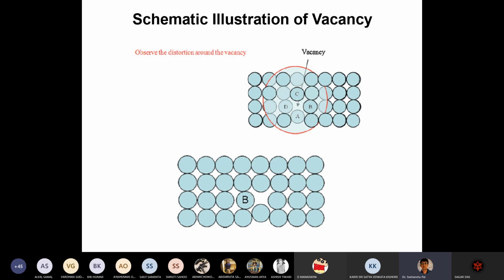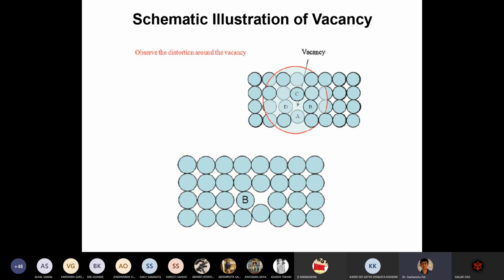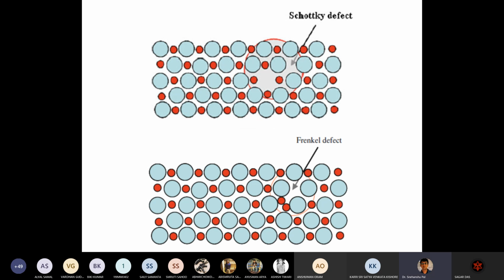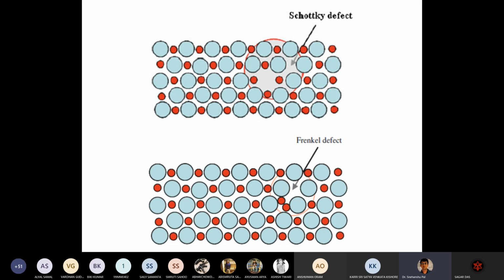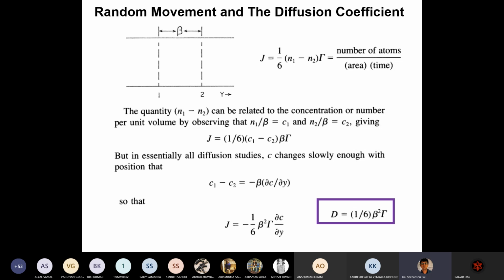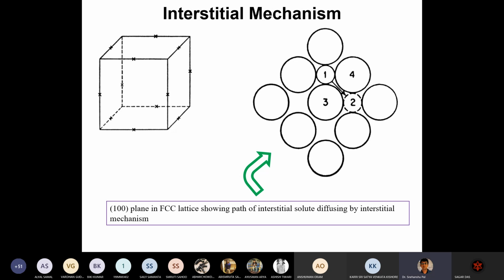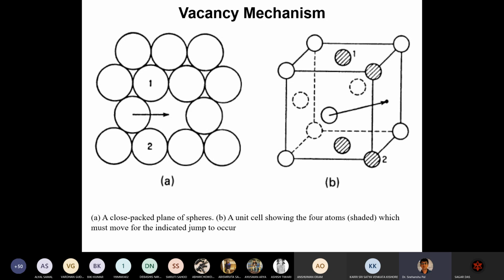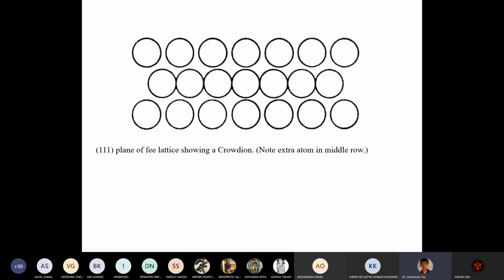20 Atomic Theory of Diffusion